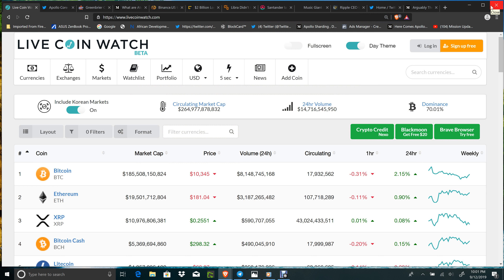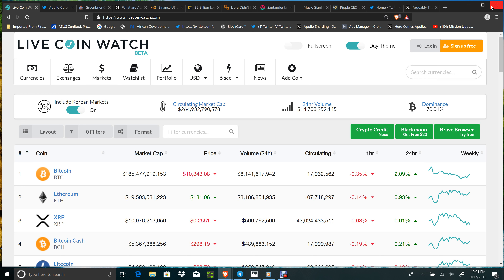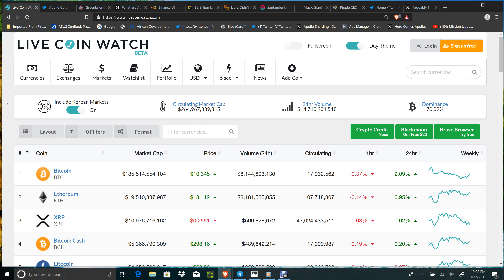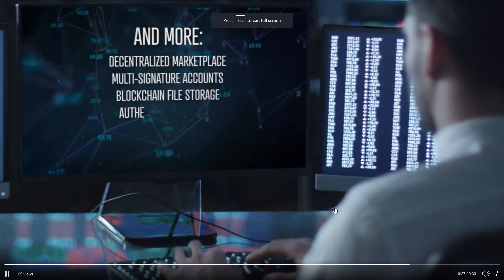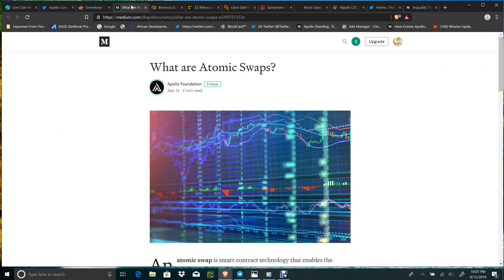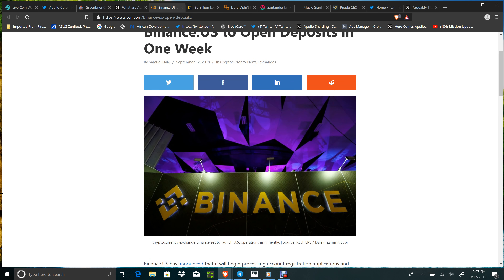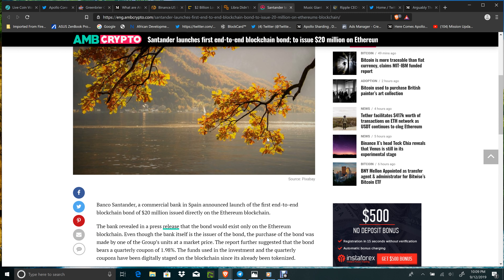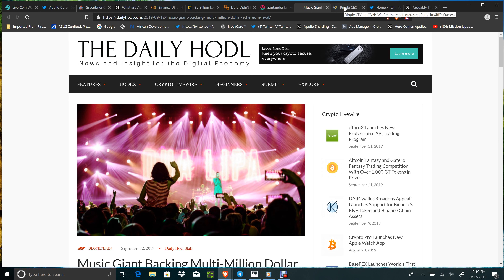RIPPLE XRP BRAD VIDEO! APOLLO CURRENCY ROCKS! SHARDING DEX ATOMIC SWAPS AFRICA!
3RD PARTY VERICATION FOR APOLLO FOUNDATION(CURRENCY)SHARDING ON LIVE DATABASE

APOLLO CURRENCY VISION AND ROADMAP 2019/2020!
CHAINLEAK APOLLO ARKNET ARTICLE!

ADF PARTNERSHIP BREAKDOWN WITH APOLLO CURRENCY AFRICA- ARTICLE FILLED WITH FACTS THAT ASTOUND!

APOLLO WIKI PAGE!

FORBES ARTICLE TOP PRIVACY COINS CAN WE SAY APOLLO!

FORBES ARTICLE!

L.A. TIMES ARTICLE